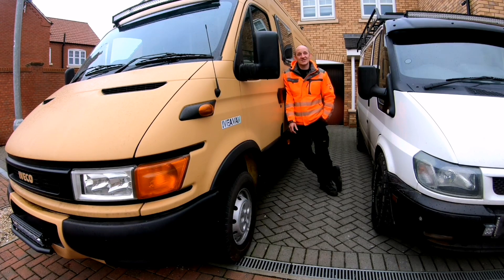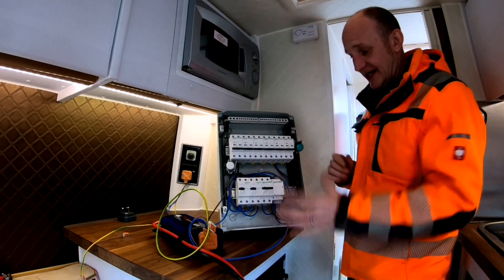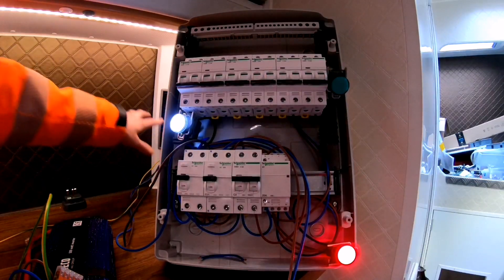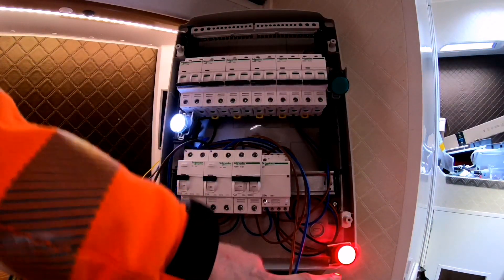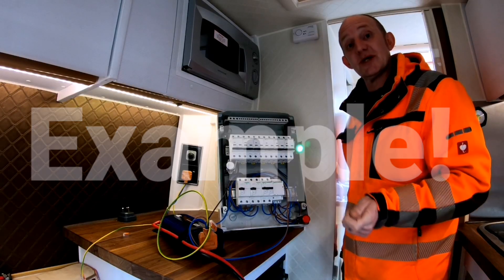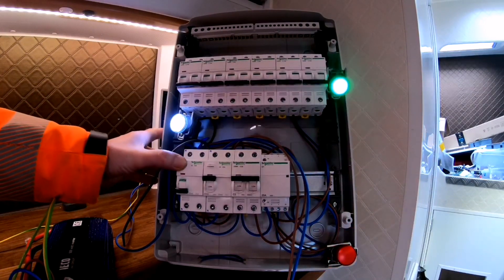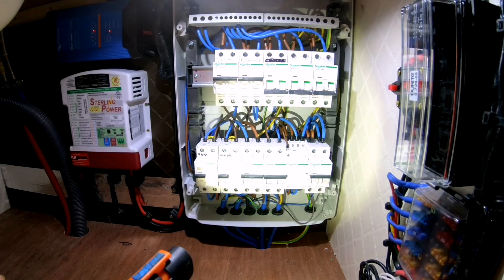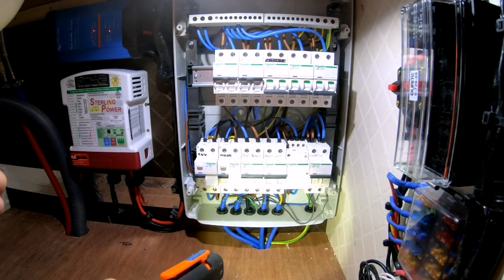DIY Camper Van 230v Mains Electrics. Automatic Change Over Switch & Q&A.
How we have installed 240 volt mains electrical hook up within the campervan.

In this video I (Spunky) explain in finer detail how the "230v consumer unit" works and wired up (with schematic drawings of the board towards the end of the video!) Demonstrate how the shore power to inverter "change over relay works" . & Answer more questions that were asked in the last video below, regarding Earth bonding and RCD's (how they use phase and neutral to measure imbalance, in order to trip the RCD)

REGARDING THE WIRING SCHEMATICS!
PLEASE NOTE THE PINNED COMMENT REGARDING PIN NUMBERS ON THE CHANGE OVER SWITCH!!!

LINK TO THE UPDATED WIRING SCHEMATICS BELOW.

Please follow the update wiring diagram via the link below and not whats in the video!

DIY Camper Van Build 24. 240v Van Electrics / Install. Questions & Answers.

Links.

Distribution Board

RCD 240VAC

RCD 110VAC

Double Pole MCB

Contactor

RCD Information

Centre Tap Information

If YOU DISLIKE' this video, please also comment!  It may help to improve future episodes on my channel, ALL FEED BACK WELCOME!
Cheers 😉👍

Facebook Mark Collom (Iveavan)

A huge thank you! Your support means a lot to Dawn and myself 😉👍👍👍.

MUSIC

All music from the Free Music Archive